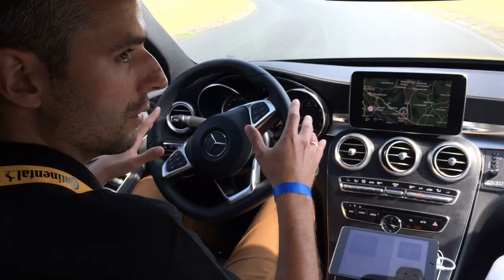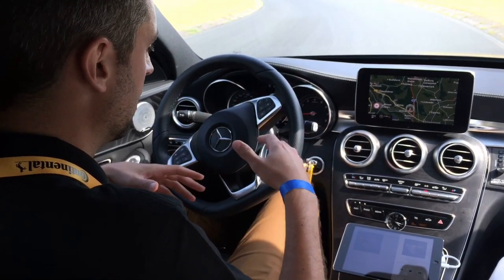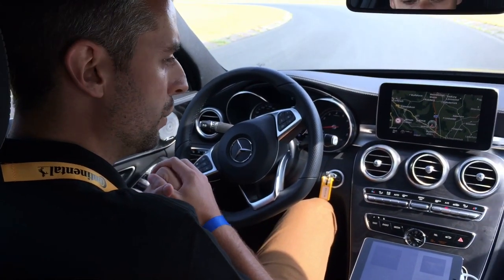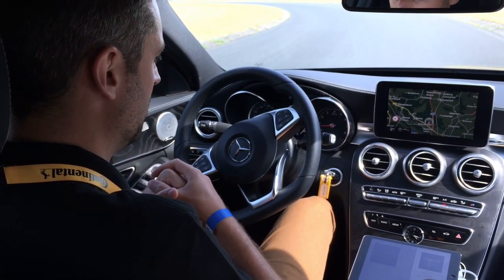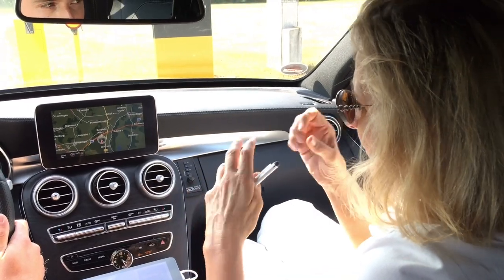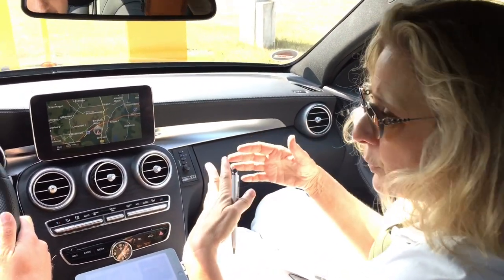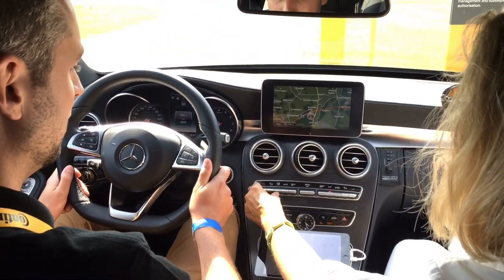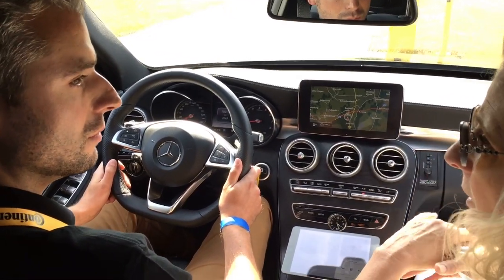Continental Ac2ated speakerless sound system makes a car lighter, less NVH, and safer with sound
From the Continental press release:

Continental develops speaker-less car audio systems with excellent acoustics
using existing interior surfaces to generate sound is based on many years of extensive expertise in vehicle noise, vibration and harshness (NVH)
Hanover (Germany), June, 2017. Continental is reinventing the car audio system. The technology company is replacing conventional loudspeakers with actuators that create sound by vibrating certain surfaces in the vehicle. In comparison to conventional speaker technology the speaker-less audio system brings many advantages: lower weight, with dramatically reduced box volume and lower electricity consumption, the new Continental solution delivers excellent acoustics.
“In the age of electric vehicles, car manufacturers are looking for innovative solutions to drastically reduce the weight of their vehicles and gain space for passengers and new technologies ”, said Johann Hiebl, head of the Continental business unit Infotainment and Connectivity. “On the other hand, design and sound quality may not suffer from this goal. Our approach is to treat the car itself as an instrument. We use compact actuators to excite suitable surfaces to thus generate a natural, 3D sound experience.” The challenge lies in the profound understanding of NVH in the widest sense which is required to achieve excellent acoustics. “Typically experts have either the vehicle expertise or the acoustics expertise. Continental has both in-house plus the manufacturing know-how.”
“Moreover, it is not necessary to integrate speakers with oscillating membranes when you have all the surfaces you need to do the job in the car already”, said Dimitrios Patsouras, director competence center NVH at Continental Engineering Services. The rationale behind this invisible audio system is to avoid this kind of duplication and utilize existing components for even better results.
The sound waves are generated by compact actuators, which are similar to the core of a conventional speaker. These transducers consist of a magnet and a coil, which generate micro-vibrations. However, instead of an oscillating membrane which is part of a current speaker, larger existing components and surfaces in the vehicle are excited by the transducers to radiate the sound. “If you take a violin for comparison, the bow and strings are the transducer. The violin’s bridge equals the location and bonding of the transducer to the surface which equals the instrument body”, said Patsouras.  “The A-pillar is suited for high frequencies, while the door panels, for instance, have the right properties for generating medium frequencies. Similar to speaker technology, we use large components such as the roof lining or rear shelf to generate low frequencies”, Patsouras explained. To achieve a good 3D sound, conventional high-end car audio systems can easily require between ten and 20 or more speakers. Owing to a conventional speaker design this gives the system a weight of up to 15 kilograms and a total box volume of 10 to 30 liters. Continental’s speaker-less audio system can weigh as little as 1 kilogram and requires as little as 1 liter of total box volume.
In a demo vehicle, Continental is also presenting the scalability of the system by switching between an entry-level low-cost system using three audio channels, a mid system using four to six channels and even a premium solution using up to 12 channels. a premium manufacturer.
Potential for functional audio
Speaker-less technology offers further potential beyond car audio: It can also provide a sound source for human-machine interaction concepts, such as navigation instructions or the indicator sound. “Speaker-less technology can also be used for sounds as part of the human-machine interaction concept with the added benefit of generating the sound where the driver’s attention should ideally be. We see great potential for the speaker-less system as a part of functional audio concepts”, Patsouras concluded.